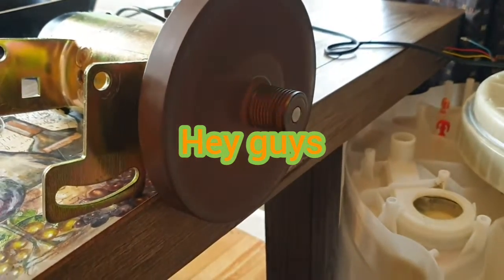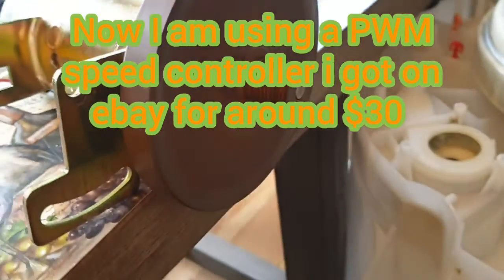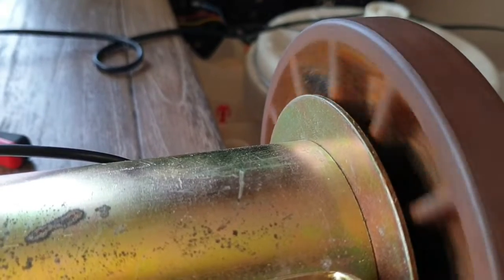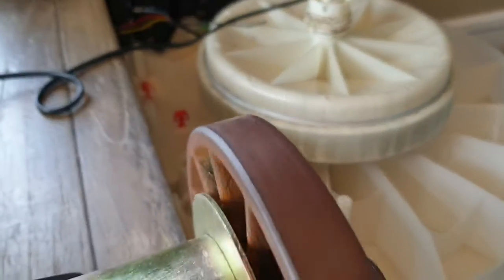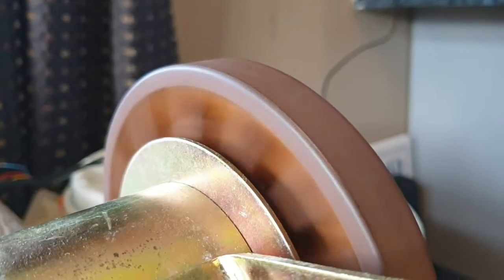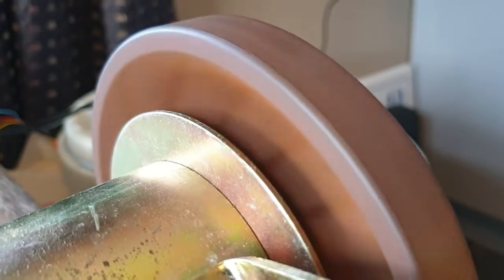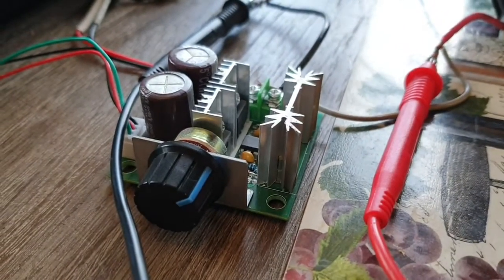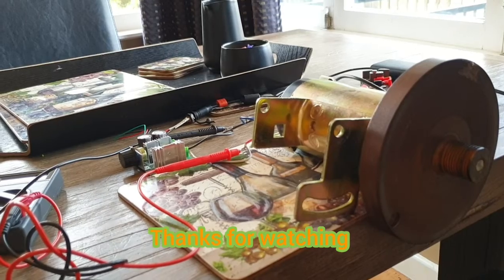my tredmill motor running on a PWM speed controller.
guys I apologize for not uploading i.ve been very busy with personal stuff and just didn't have time to get videos Done for my channel
hopefully you guys understand.

but now I am back i am going to try and upload more as much as possible